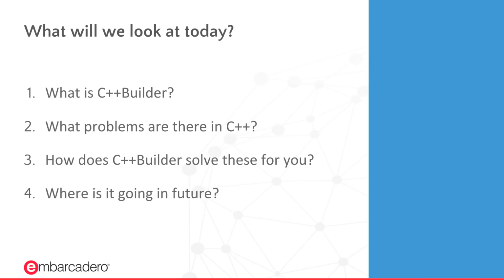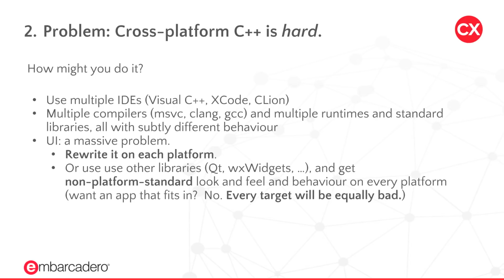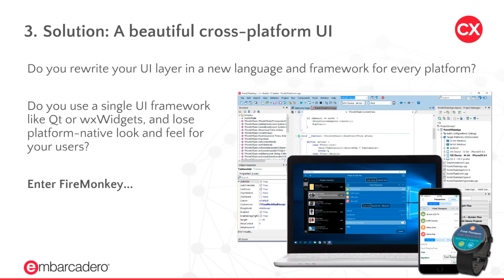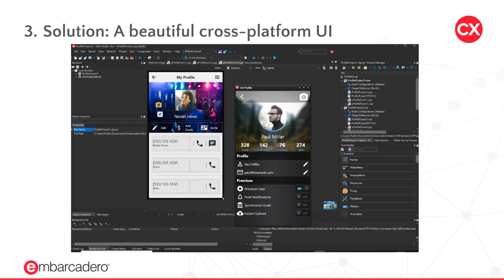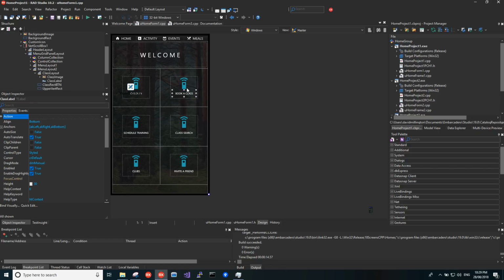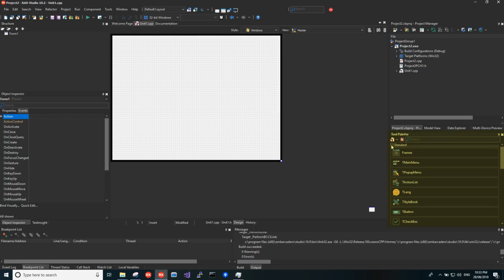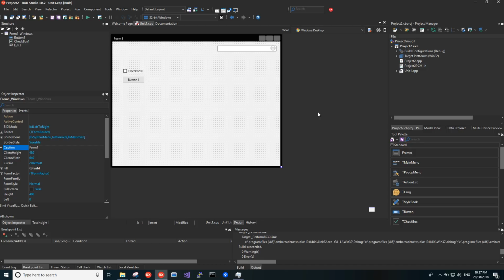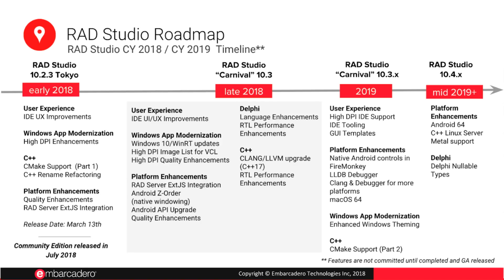Why C++Builder?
C++ has consistently dominated "Top Programming Languages" lists worldwide this year. With such a strong demand, C++ developers are well-positioned to experience a good problem: too much work.

Join presenter and C++Builder Product Manager, David Millington, to explore the features and functionality that set C++Builder apart by helping C++ developers worldwide build stunning apps faster. Additionally, get an exclusive sneak peek into the powerful updates coming soon to C++Builder.

This webinar aired live on Wednesday, August 29, 2018

David Millington is a long-time C++ and Delphi developer. Originally from Australia, he now lives in far north Europe, a decision he loves every summer when he has 22 hours of daylight, before deciding he's crazy every winter with 22 hours of night. Since joining Embarcadero in 2016, he has worked as the senior product manager for C++, the RAD Studio IDE and debugger.